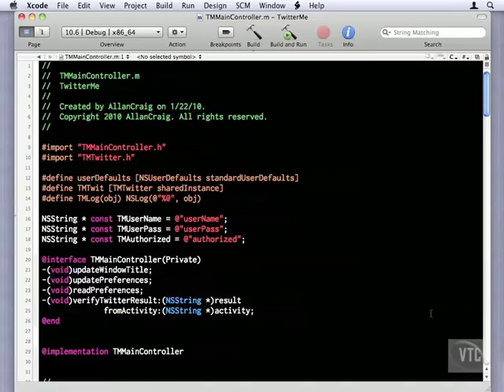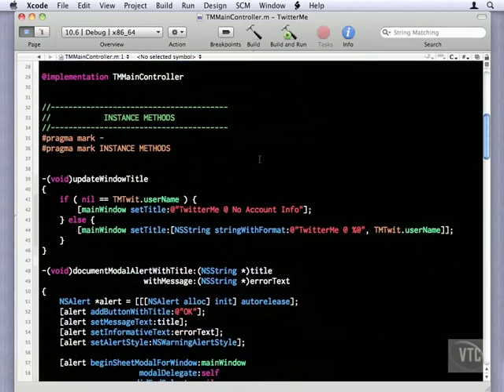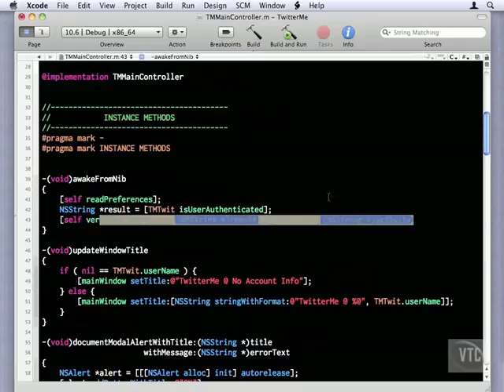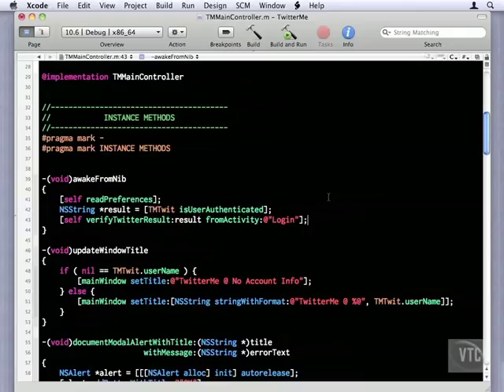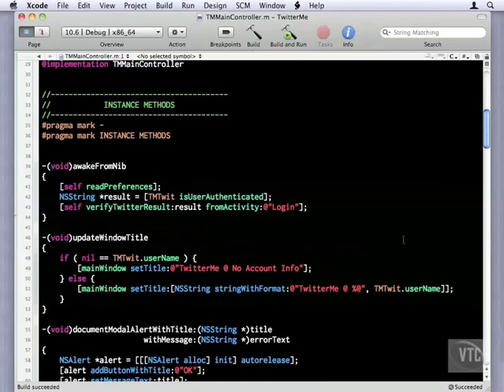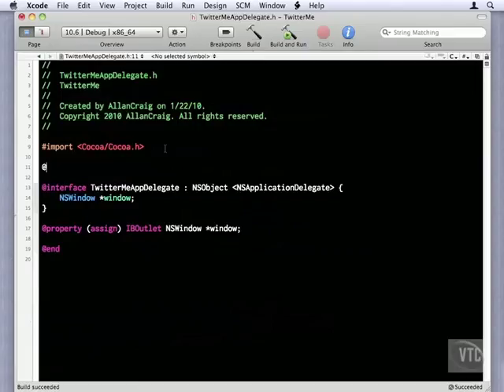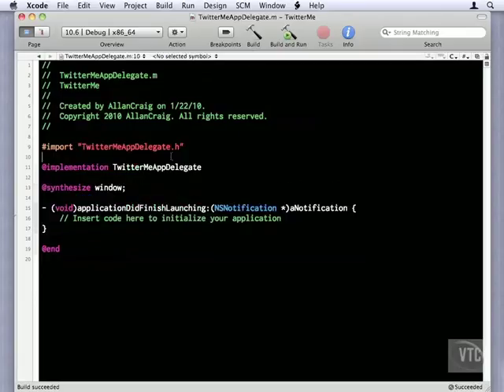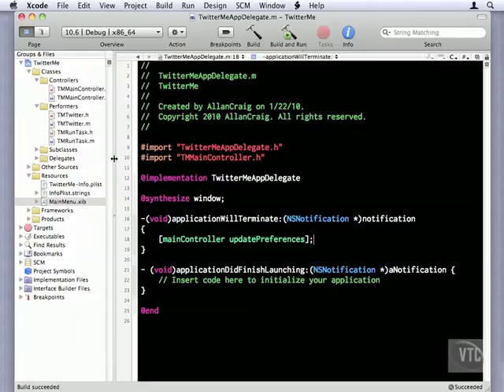06 26 Application Delegate Methods pt 1